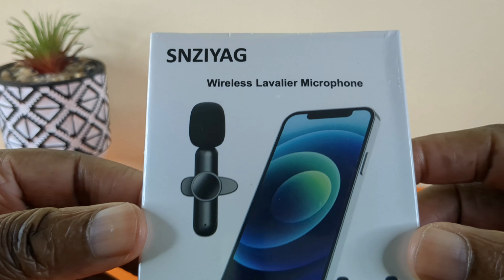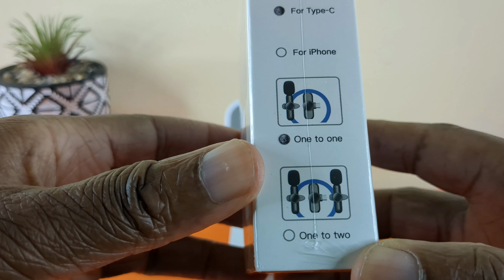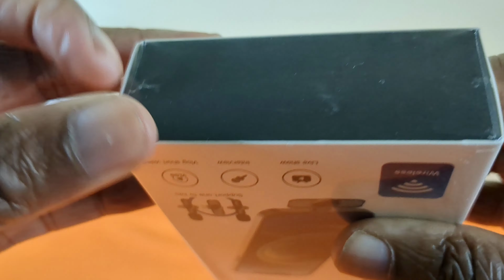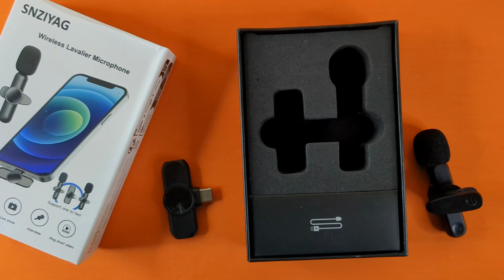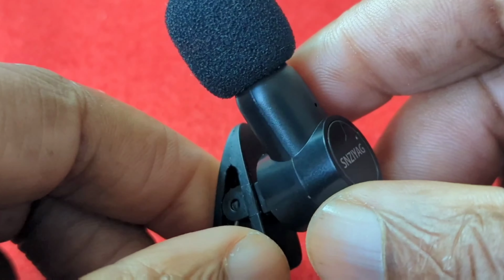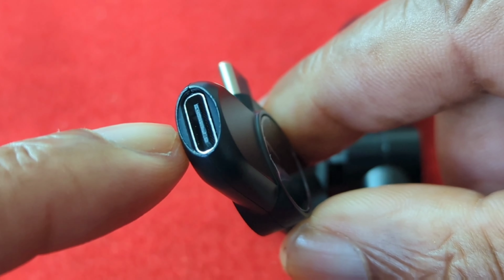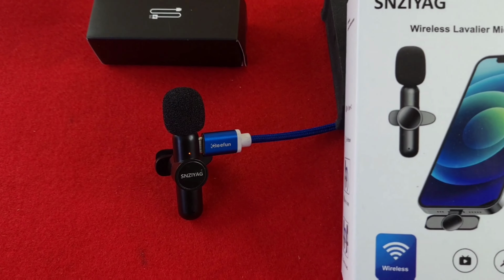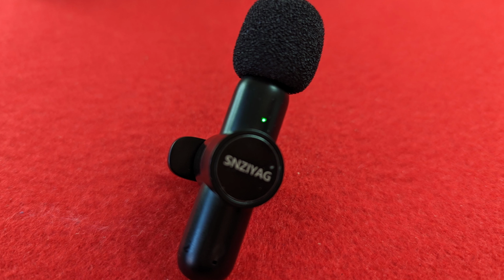SNZIYAG - Wireless Lavalier Microphone - Unboxing & Review